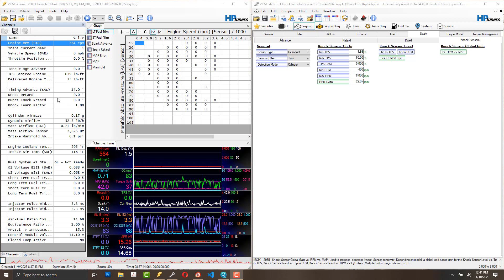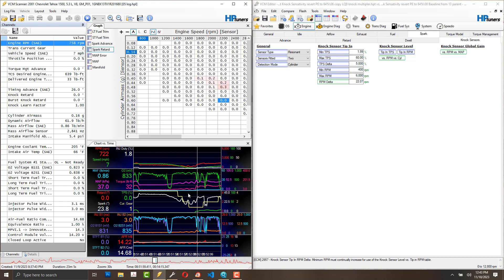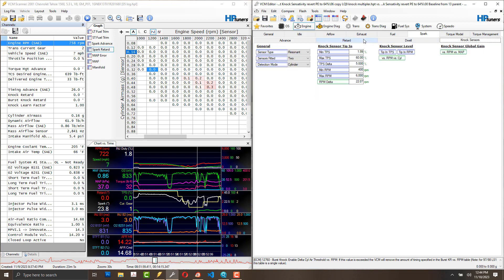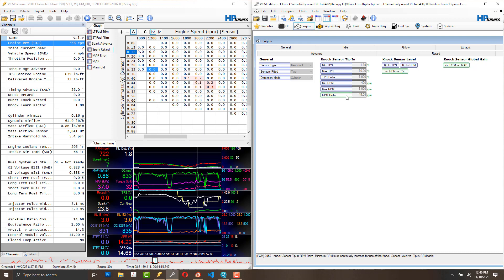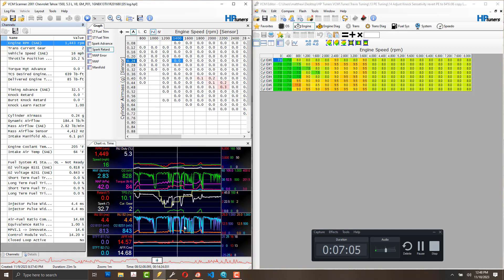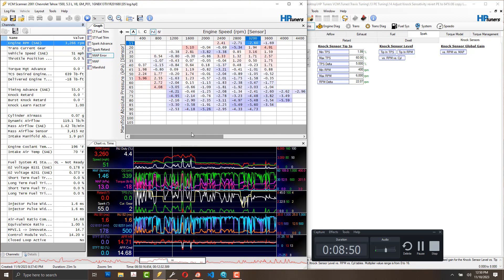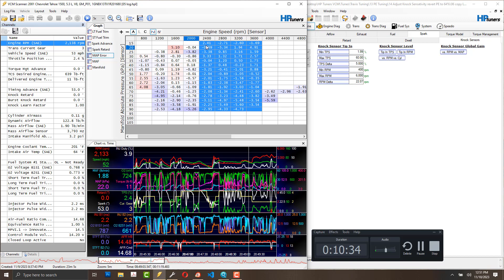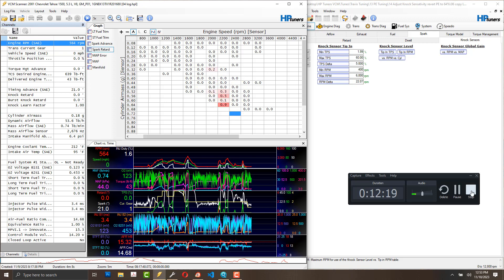Troubleshooting false knock with HP Tuners for a Gen III SBC LS LQ9 LM7, etc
Tuning a custom engine build isn't a one size fits all solution. It's a state of mind. You have to be able to balance AFR & Advance with other mechanical systems on engine. The factory does a great job of doing this "safely". Part of that is the Knock sensor system.

When you build a motor though and go to tune it, it's difficult to know if your knock system is detecting "false knock" or actual knock. I've been studying this for a while now and wanted to document my thought process as I refine my tune while keeping knock detection in the balance.

This holds for all Gen III Small Block Chevy builds utilizing a P01 or P59 PCM.